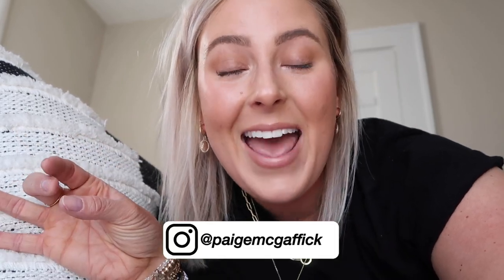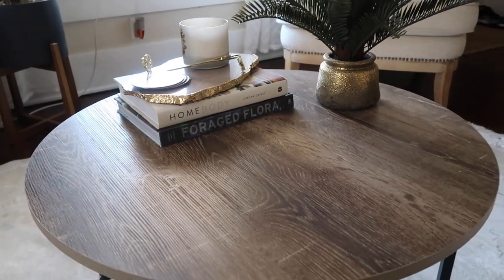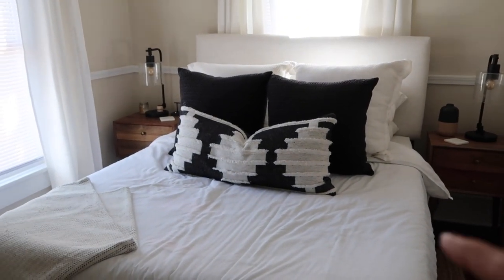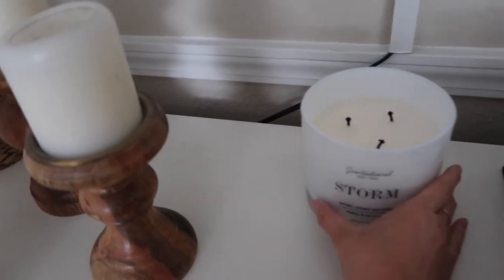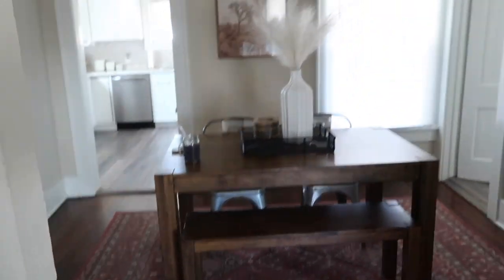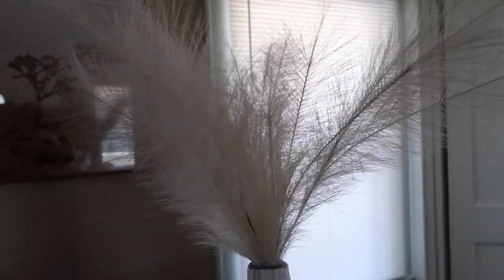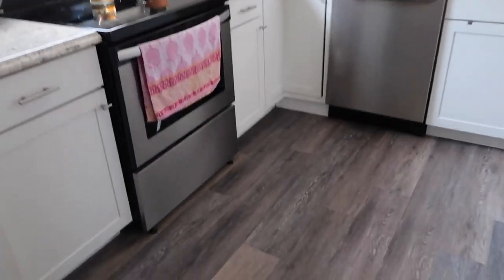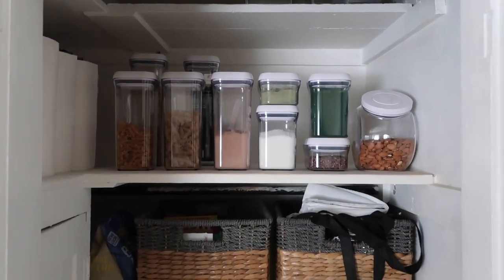HOUSE TOUR | Paige McGaffick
A full break down of my house by room! I hope you guys enjoy & get some inspiration! I linked as much as the description would let me.

living room:
- door mat (Target)
- bench (Home Goods)
- faux plant (Target)
- basket (Home Goods)
- mirror (Target)
- couch (IKEA)
- pillows | couldn't find either :(
- rug (RugsUSA)
- coffee table (Amazon)
- entertainment center (Walmart)
- pot (Target)

bedroom:
- rug (Amazon)
- bedding (Target)
- front pillow (Home Goods)
- black pillows (Target)
- white pillows (Target)
- side tables (Home Goods)
- lamps (Target)
- dresser (IKEA)
- picture frame (Target)
- cactus (Target, 2 years old)
- Tom Ford book (Amazon)
- AD book (Amazon)
- small vase (Target, 2 years old)
- big vase (Target)
- full length mirror (IKEA)

dining room:
- table & bench (Walmart)
- chairs (Amazon)
- joshua tree picture (Target)

bathroom:
- shower curtain (Target)
- rugs (Target)
- faux plant (Target)
- jars (Target)
- basket (Target)

kitchen:
- nespresso machine (Bed, Bath & Beyond)
- electric kettle (Target)
- produce holder (Target)
- jars (Target, can't find but they were from the Hearth & Hand collection)
- pantry baskets (Target)

xx Paige